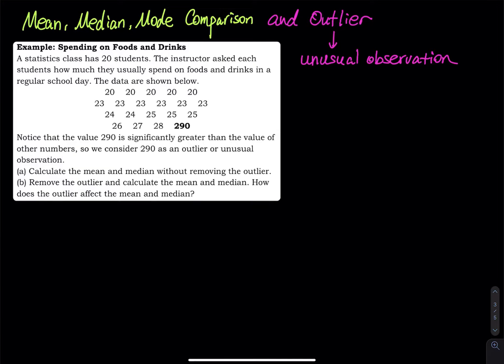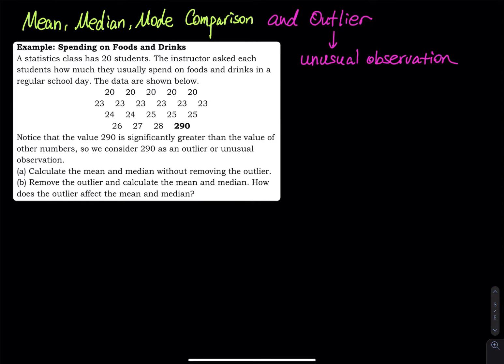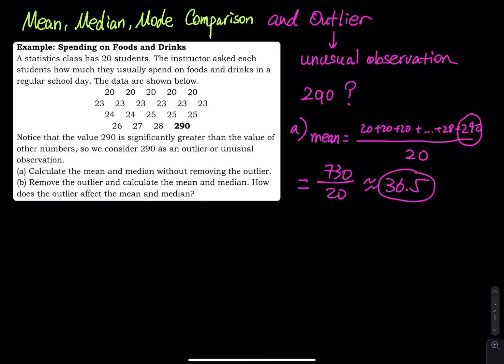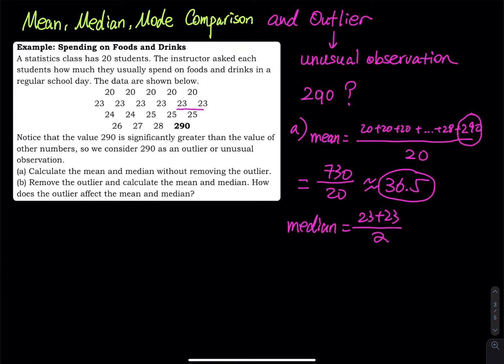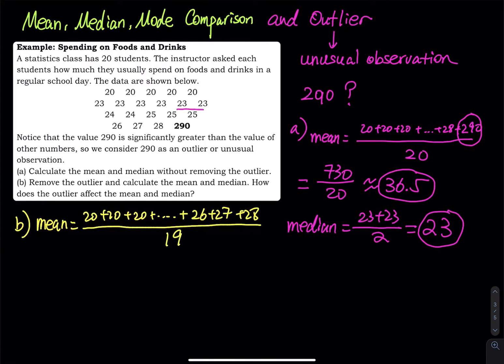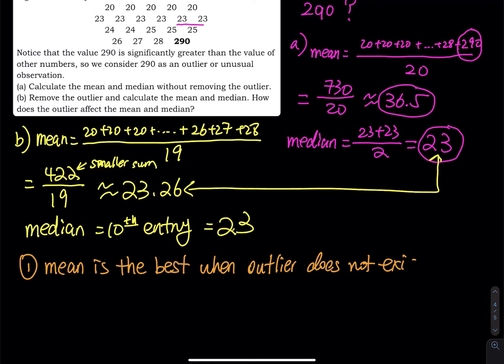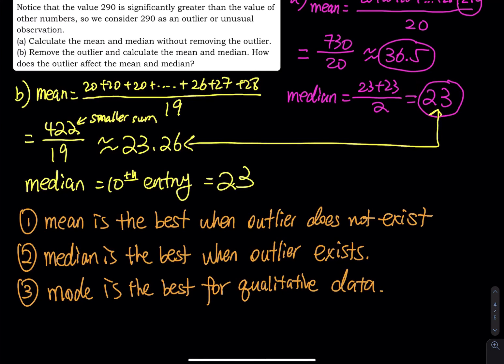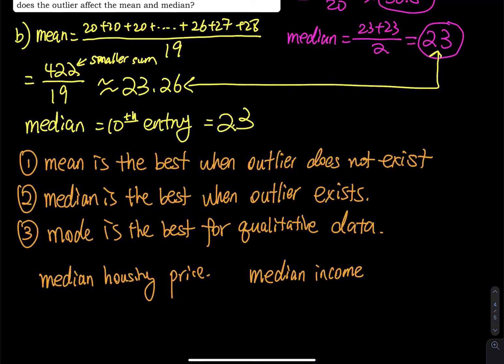2.2 Part 4 of 5: Central Tendency - Mean Median Mode Comparison & Outlier | Statistics